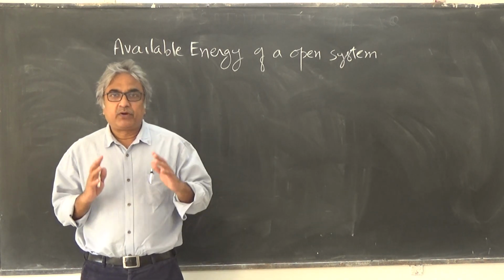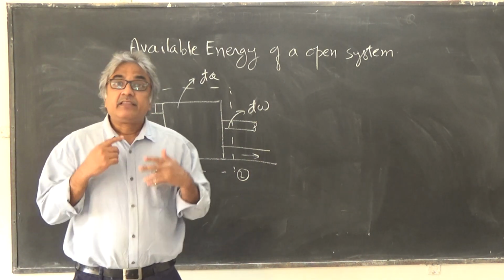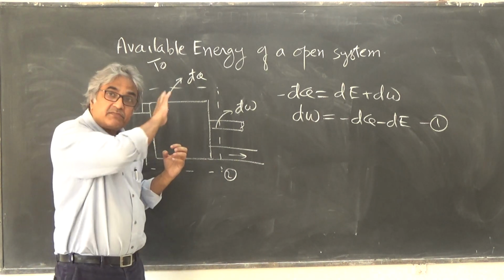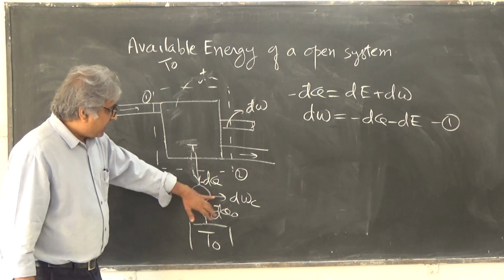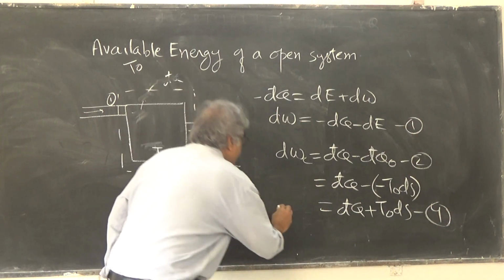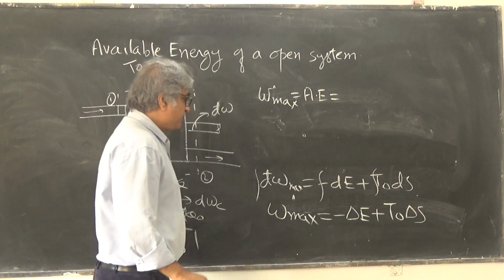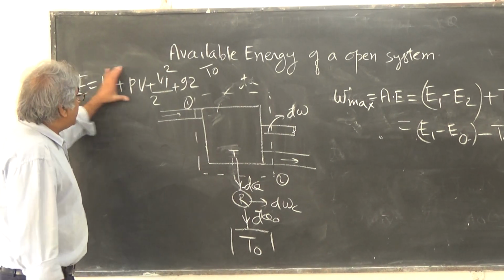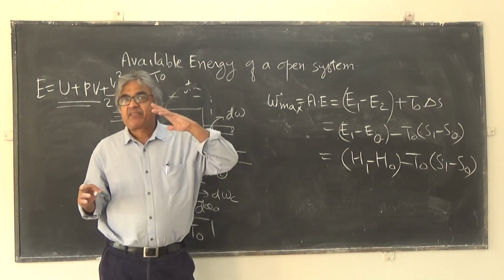Available Energy of an open system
Expression for Available Energy of an open system